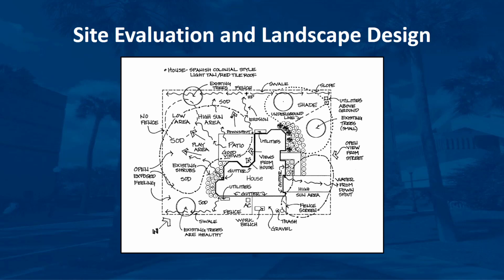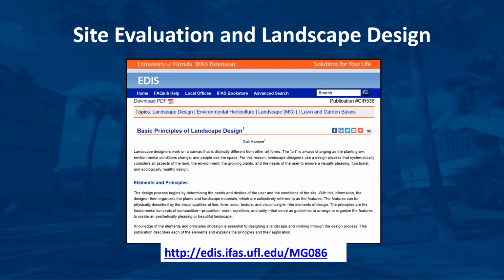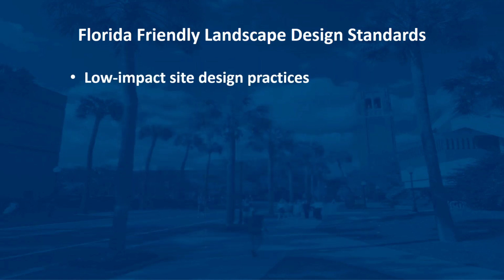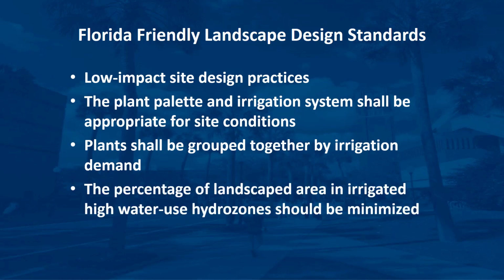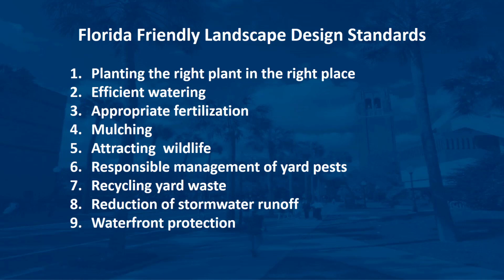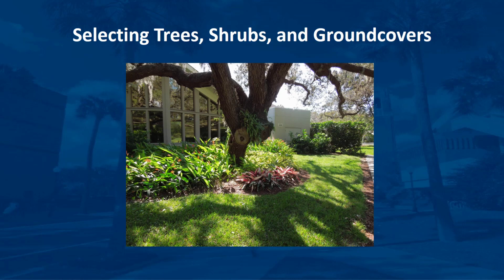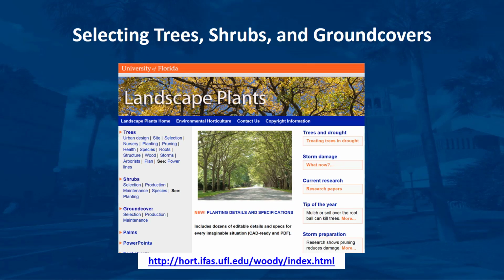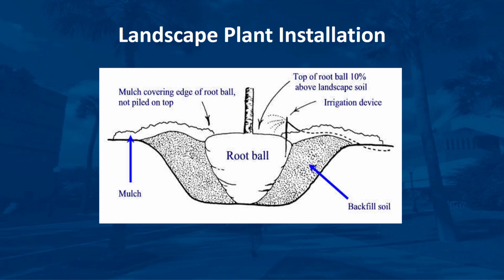Landscape Design Secrets: How to Build a Sustainable Yard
Master landscape design and installation techniques to build a resilient, beautiful outdoor space.

Proper planning begins with a thorough site evaluation to match plant needs with your specific environment. This guide focuses on Florida friendly landscaping principles, ensuring your choices align with local conditions for long-term health.

We move from planning to execution by covering essential plant installation steps, including correct root ball placement and mulching techniques. You will also learn the best practices for plant establishment, such as irrigation scheduling and tree pruning, to help your garden thrive after the initial work is done.

0:00 The Environmental Impact of Erosion
0:31 Professional Standards and Site Planning
2:29 Florida-Friendly Design Regulations
5:14 Mastering the Proper Planting Technique